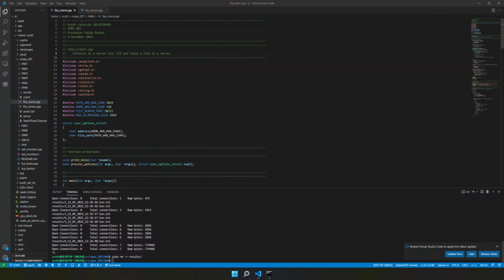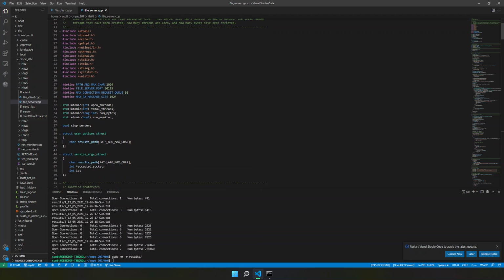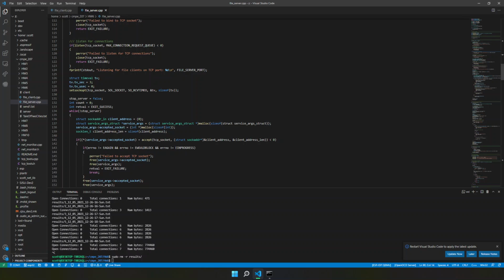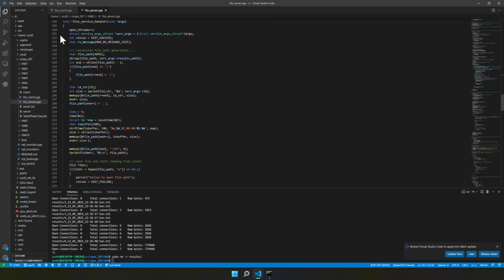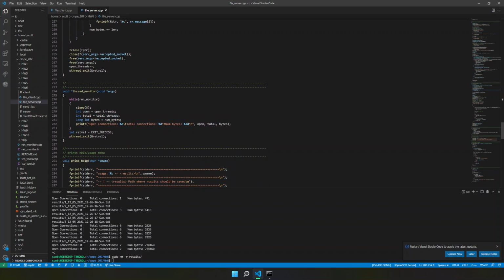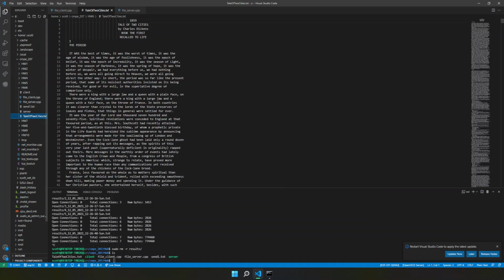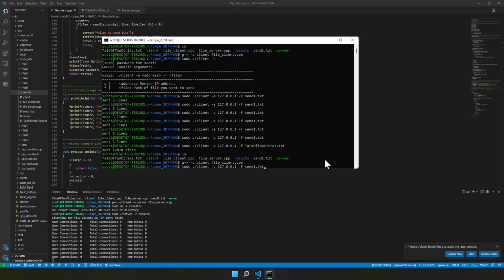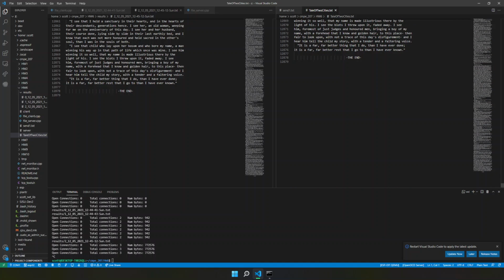CmpE207 - HW6 Demo